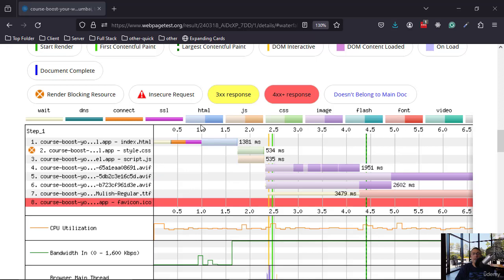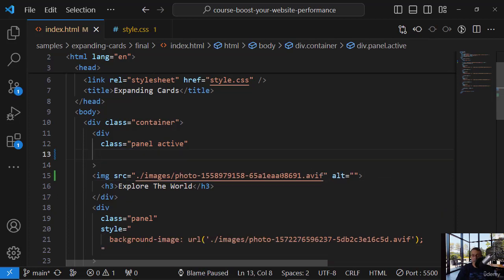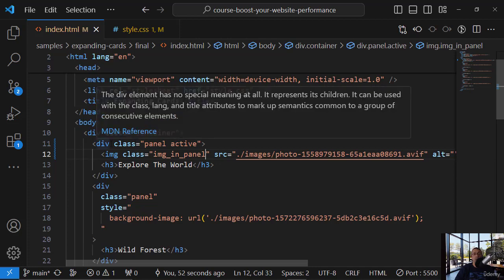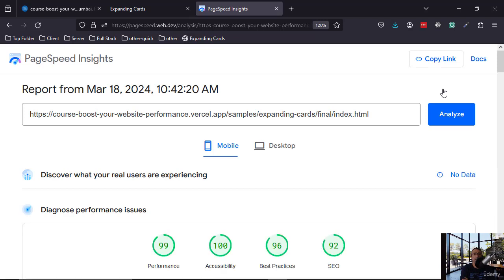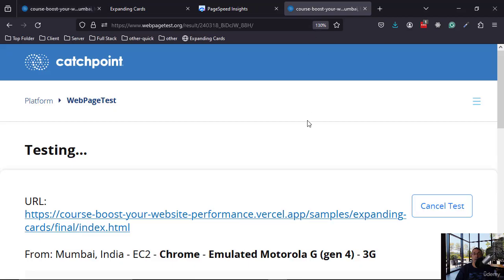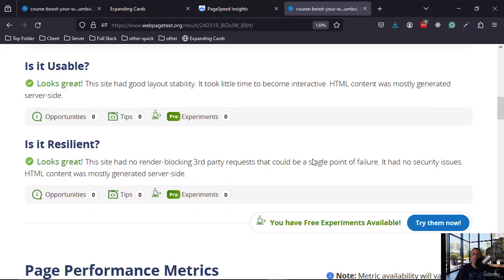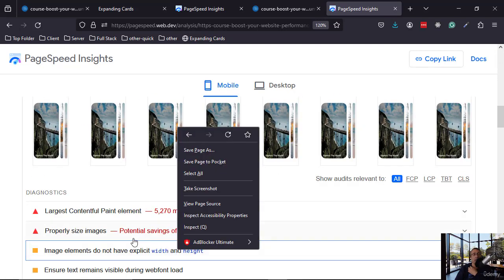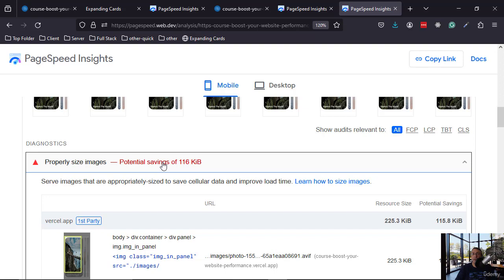Use a hero image instead of a hero div with background image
The difference in performance between using a hero image instead of a hero div with a background image can be significant. Check the video to see why

This is part of my Udemy course "Boost Your Website Performance - The Practical Guide"